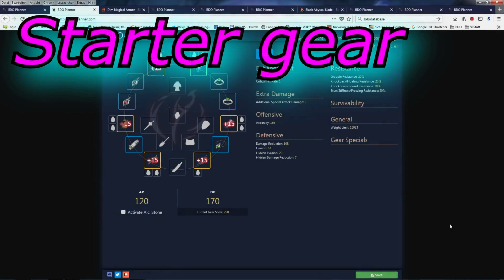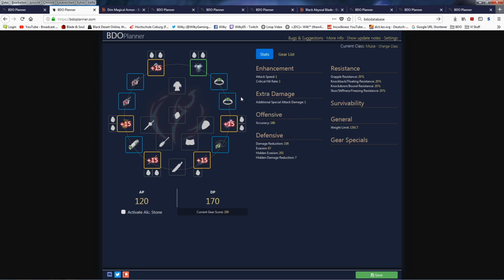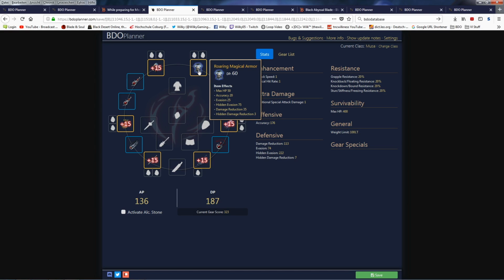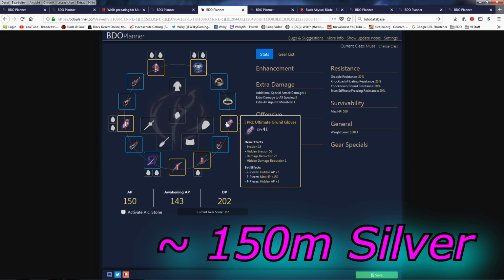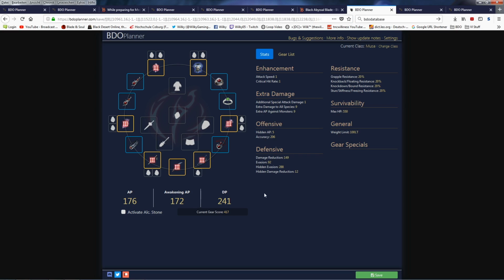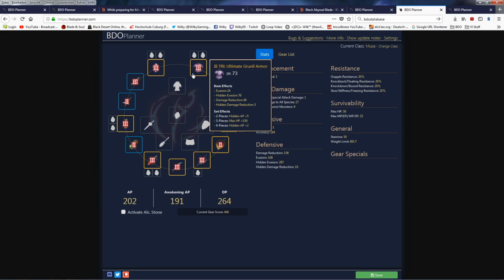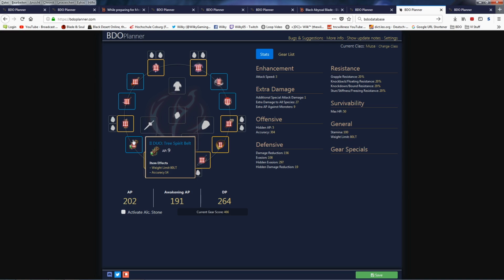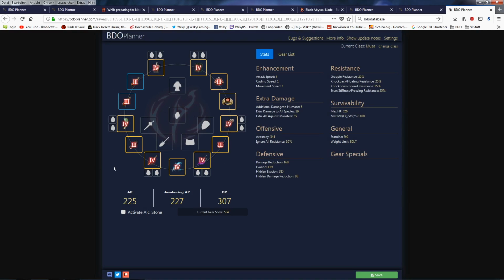Black Desert Online Gear Guide - Starter Gear / Roadmap for new and intermediate players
Alright, plethora of information below!
Table of contents:

Introduction  0:00

Starter gear 02:20
Builds

Midgame gear 10:20
Builds

Endgame gear 17:10
Builds

This should contain all the information needed.